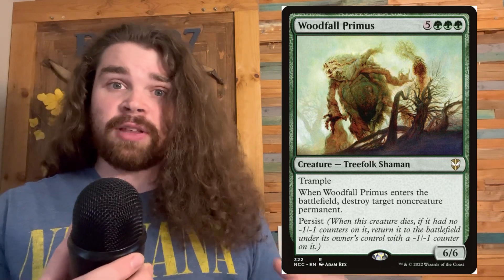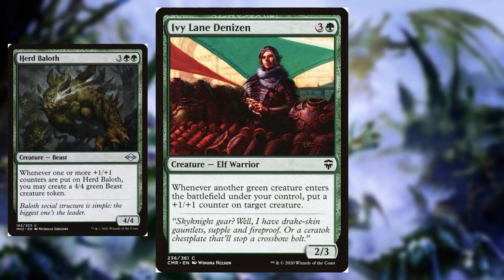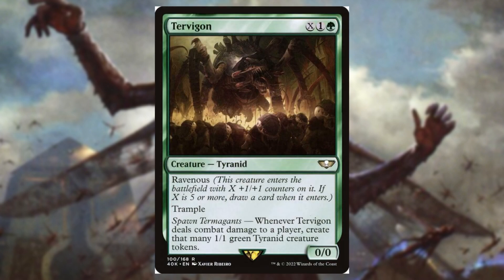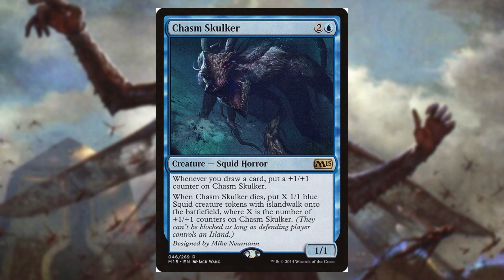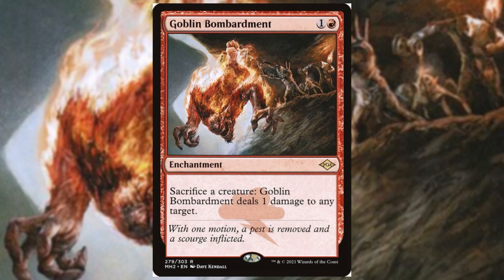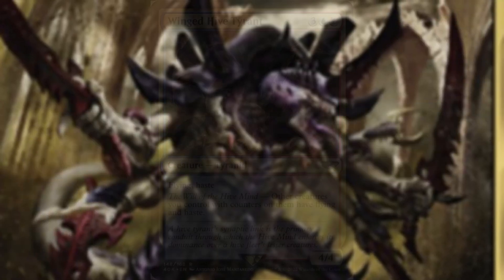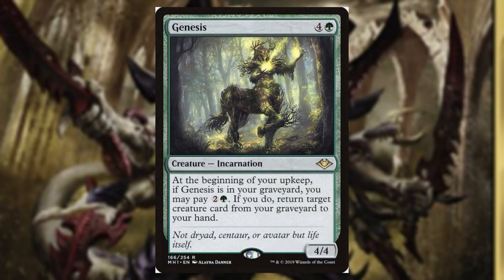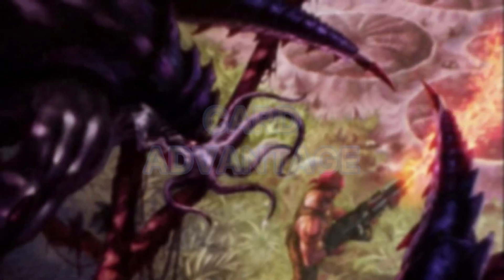THE SWARM LORD $56 Absolutely Broken Weekly Budget EDH Build!!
Magic the gathering mtg commander budget build powerful commander decks